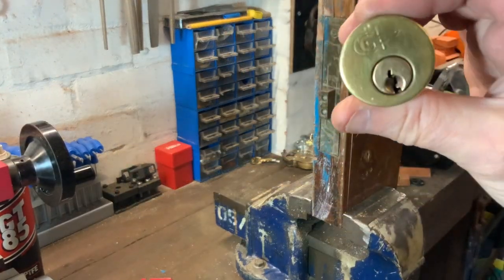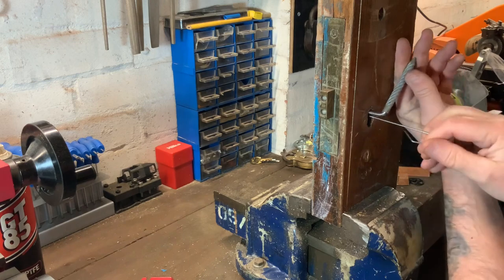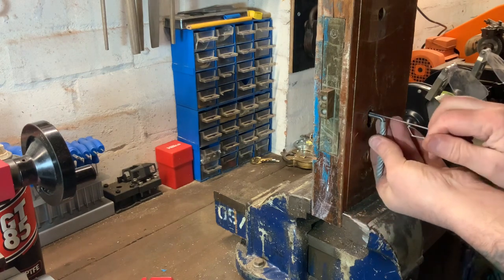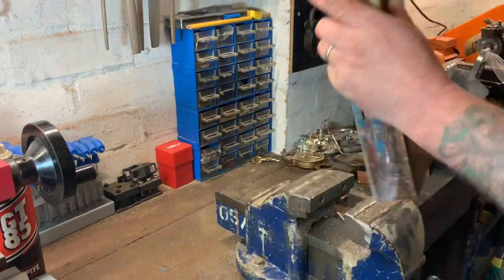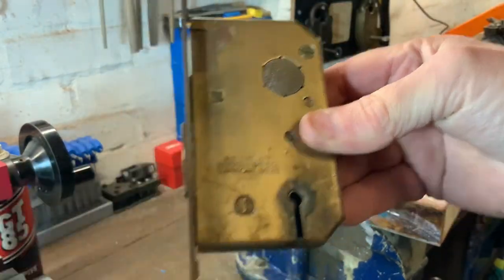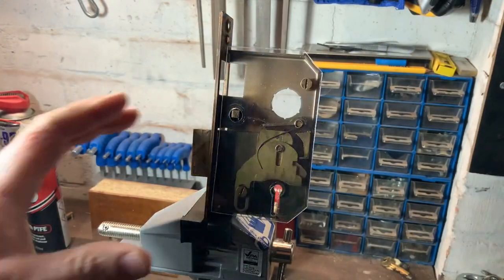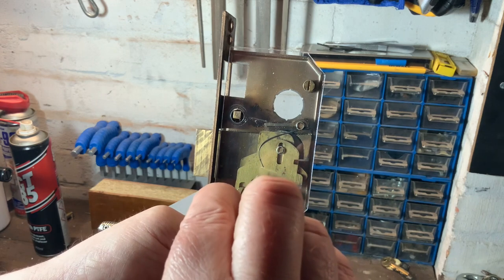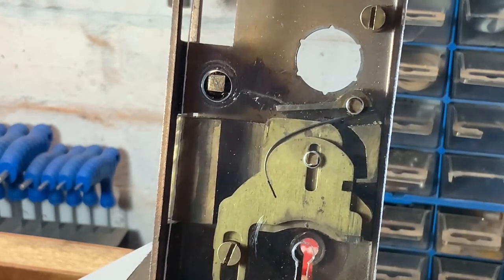(225) Union 4 lever Mortice lock with Butters System picked in door & with clear cover to see levers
Bit of info on the Butters Lever System

A flexible system which was patented in 1949 by F. J. Butter who was the Chief Designer at Chubbs and later at Josiah Parkes and Sons Ltd., Union Works, England